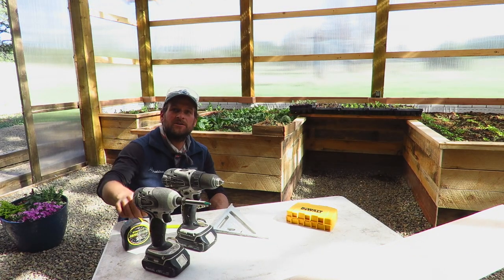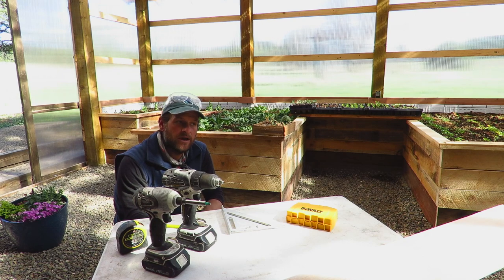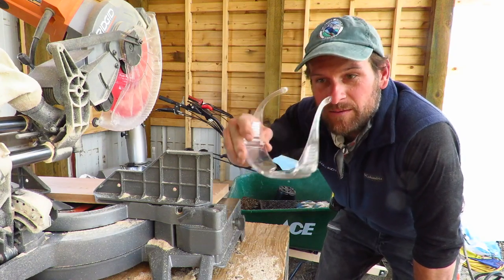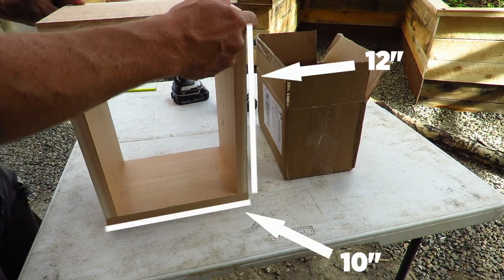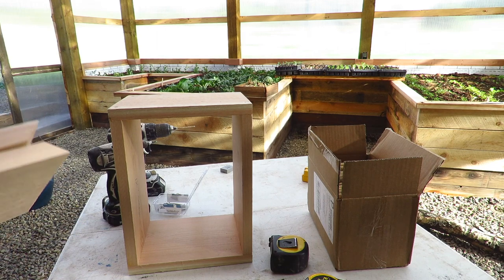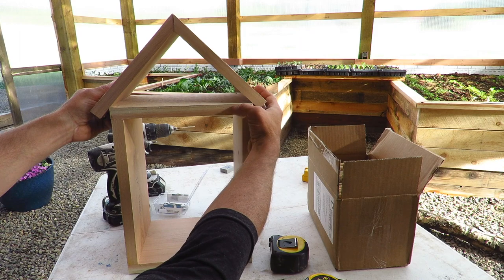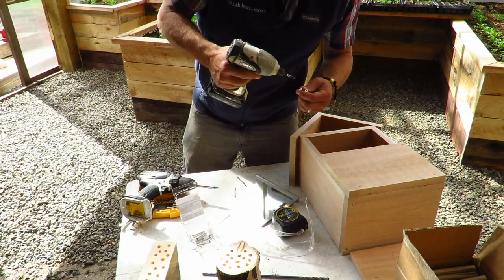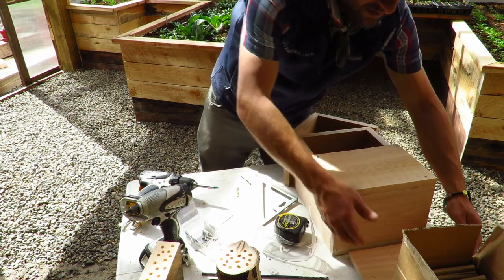How to Build a Mason Bee House, Part 1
Learn how to build a nesting house for native mason bees in this DIY video with Audubon Rockies Community Naturalist Keith Bruno. See part 2